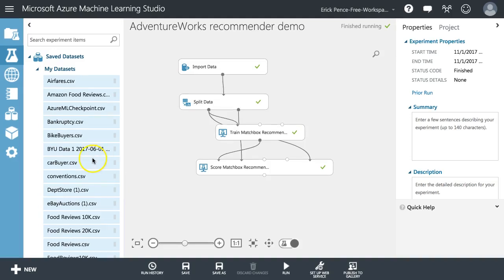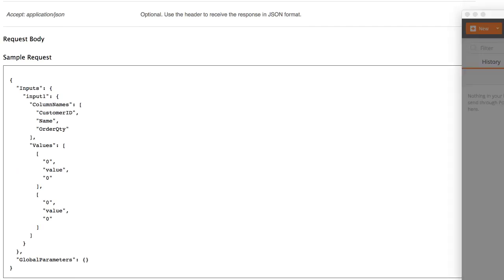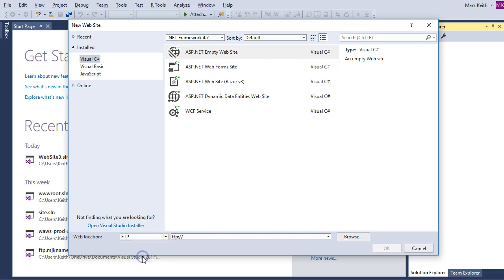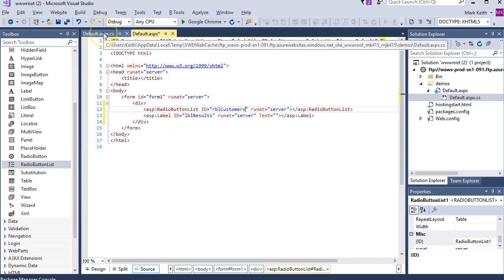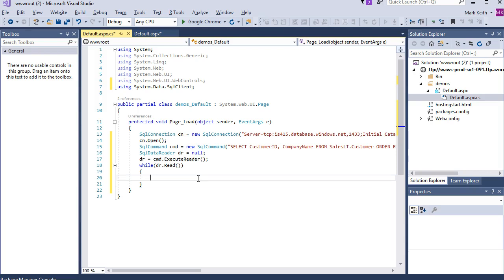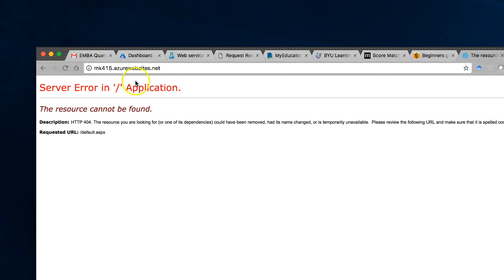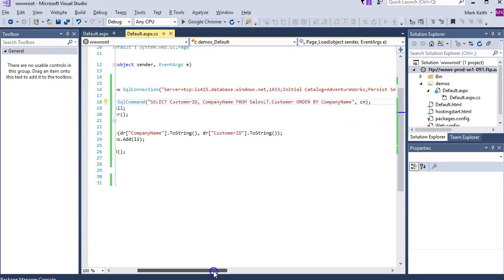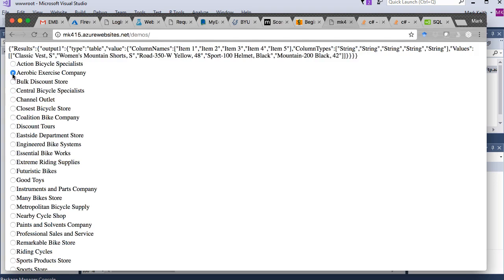Azure Machine Learning Studio: Calling the Recommender API from a webpage